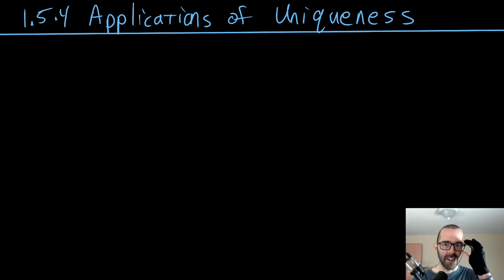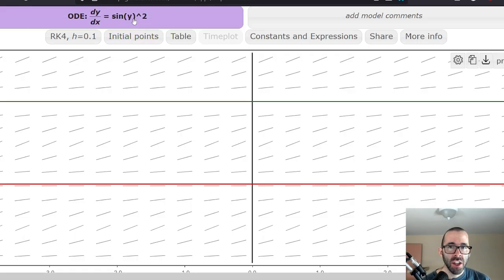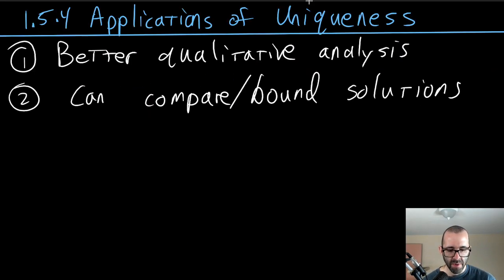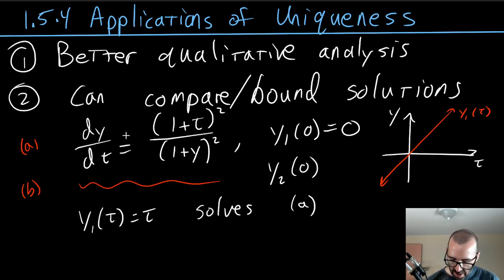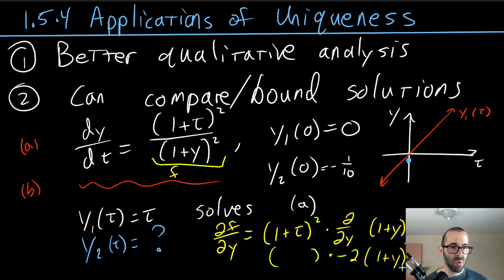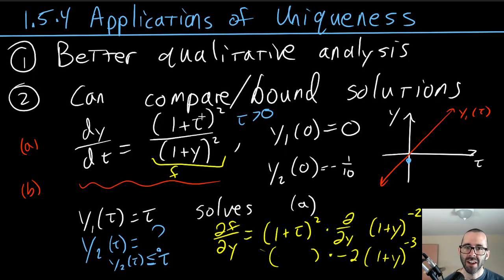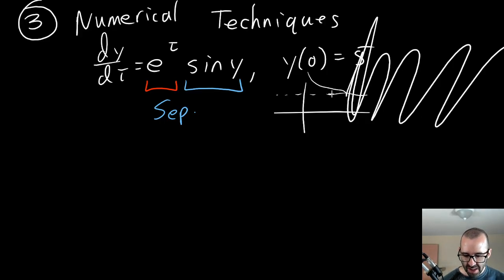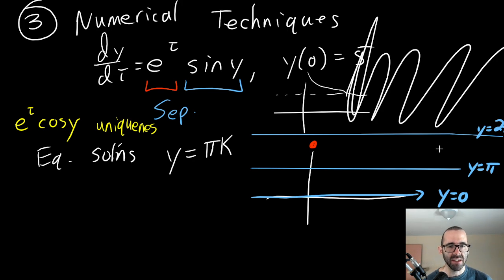1.5.4 Applications of the Uniqueness Theorem